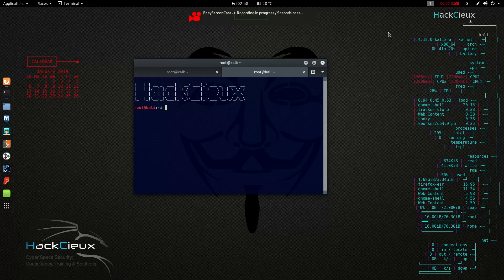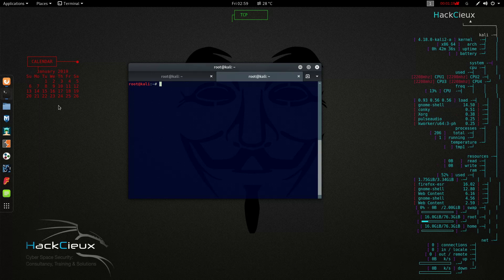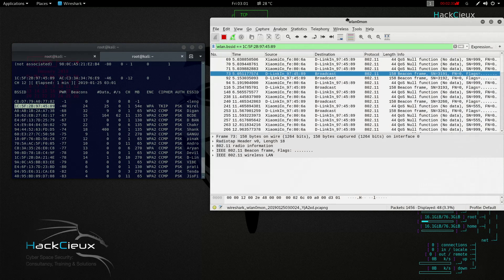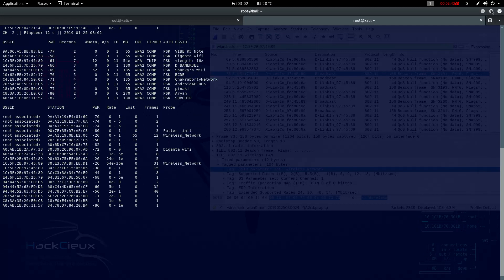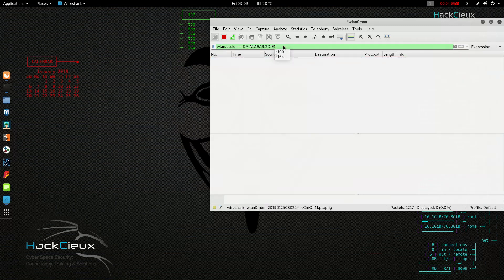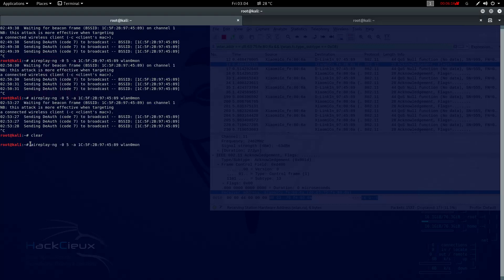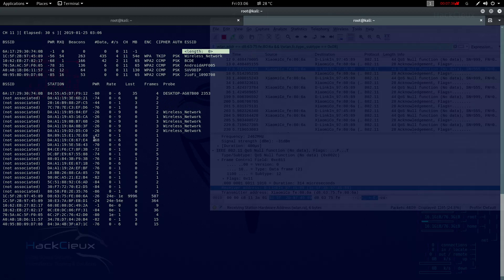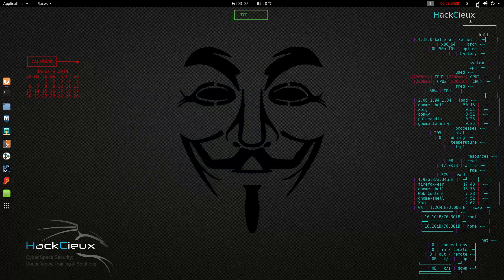How to find hidden SSIDs and Monitor Network Traffic | Complete guide for absolute Beginners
SSID stands for "Service Set Identifier." An SSID is a unique ID that comprises 32 characters and is utilized for naming wireless networks. Every bundle sent over a wireless network incorporates the SSID, which guarantees that the information being sent over the air shows up in the right area.

In this video, you will learn how to discover the hidden SSIDs of Wi-Fi networks and monitor the network traffic. Following that, you will also get familiar with relevant traffic analysis, Wireshark, Aircrack-ng, and much more to achieve a great understanding of Ethical Hacking.